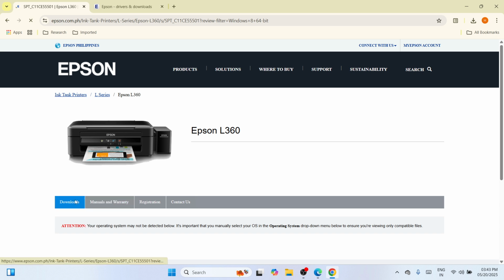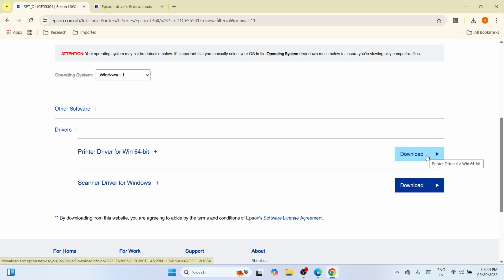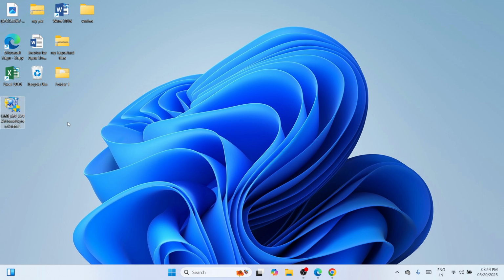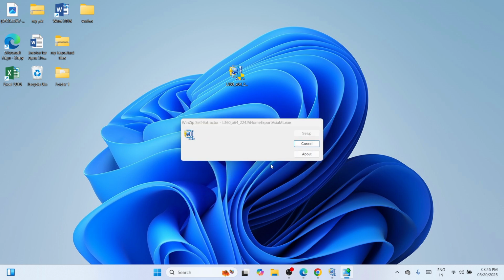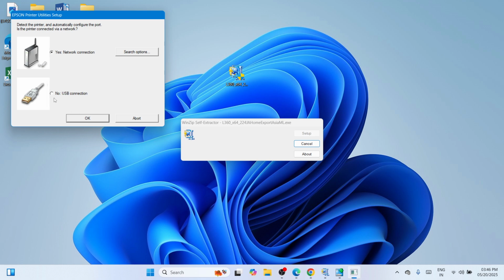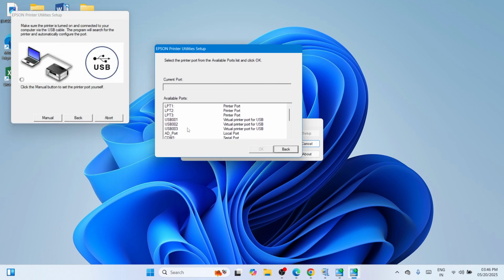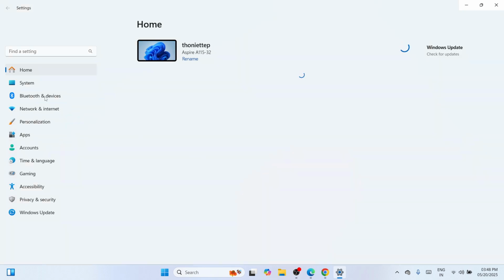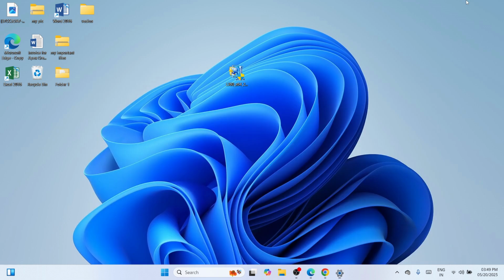How To INSTALL Epson L360 Printer Driver In Windows 11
Learn how to install the Epson L360 printer driver on Windows 11 with this simple guide.
Perfect for first-time users or when reinstalling the driver.
Follow step-by-step instructions for a smooth setup.
Watch now and get your Epson L360 working in minutes!